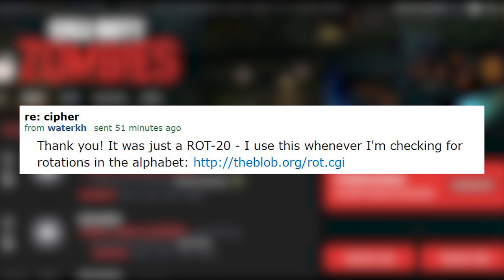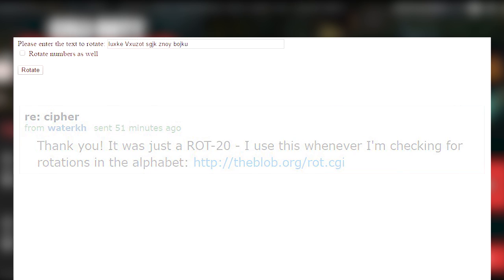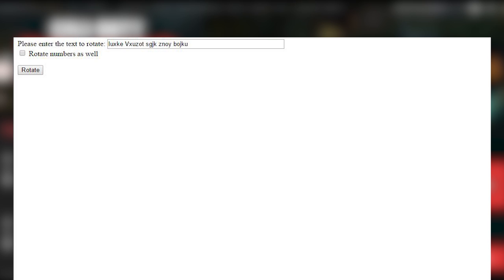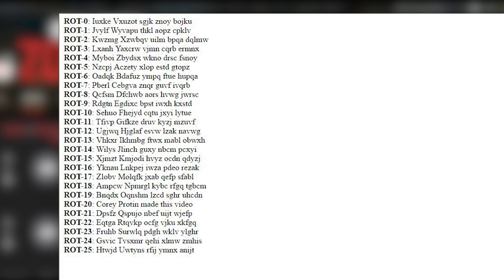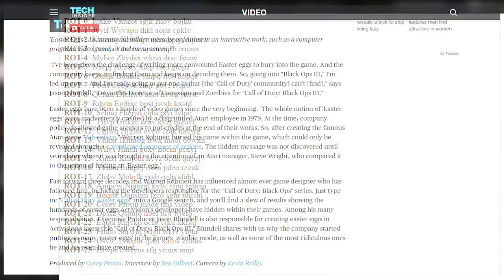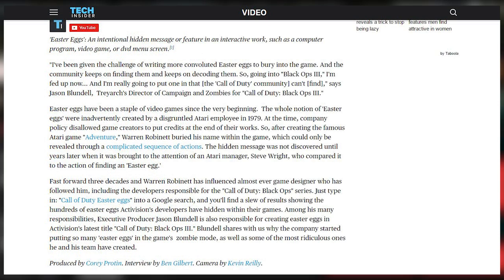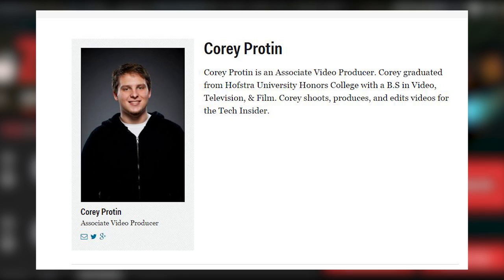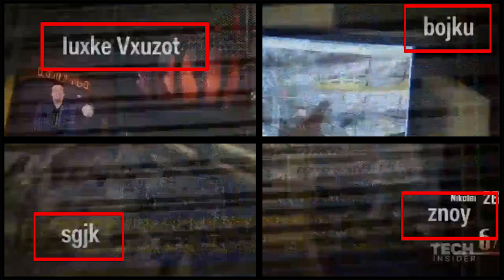Cipher Got Solved & It is Very Disappointing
Not what we hoped for

Check out
Sliqkilla

I LIVE STREAM on Twitch. Come hang out and play!